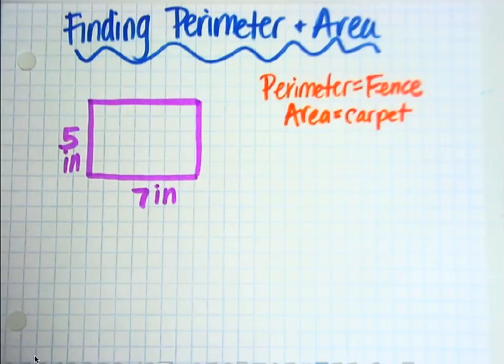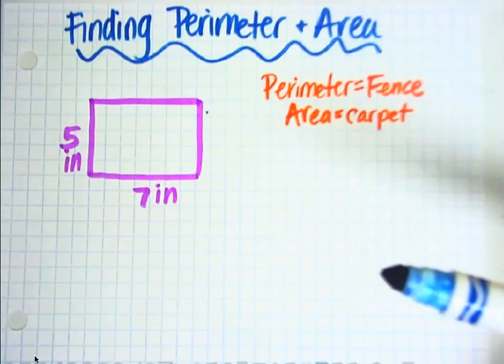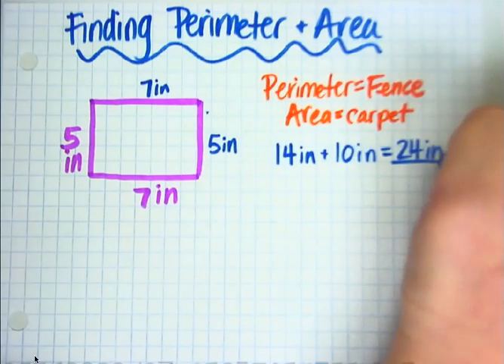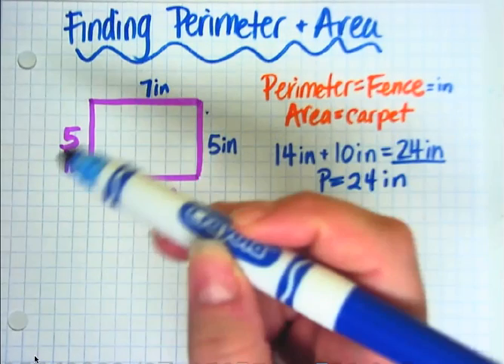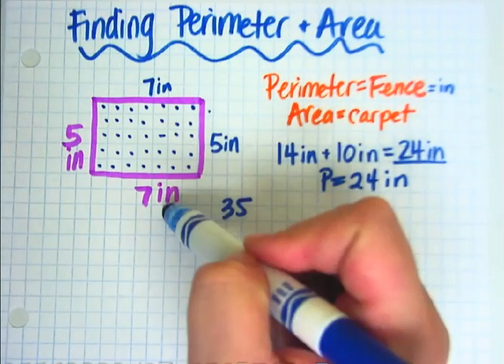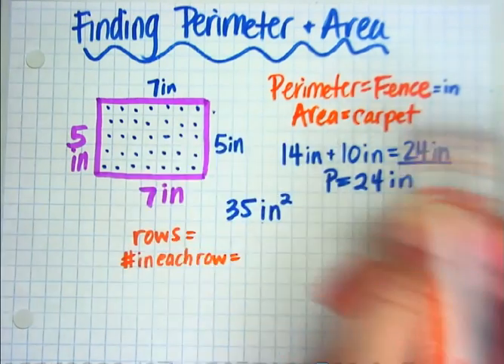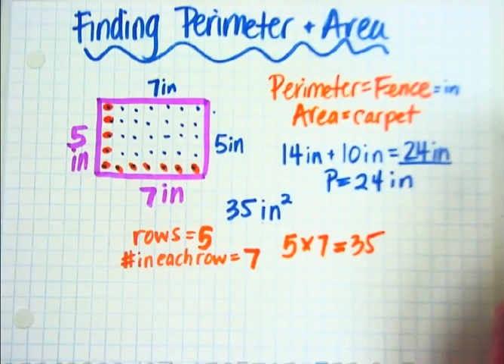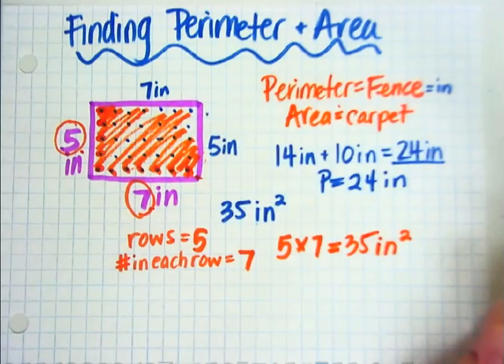Finding Perimeter and Area